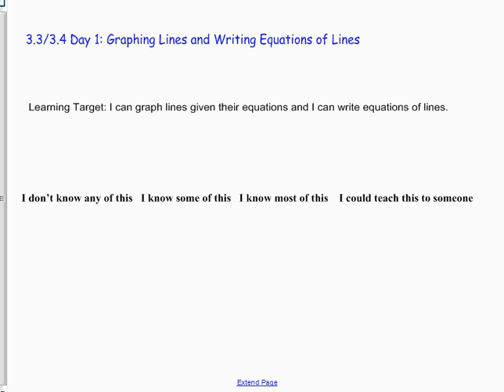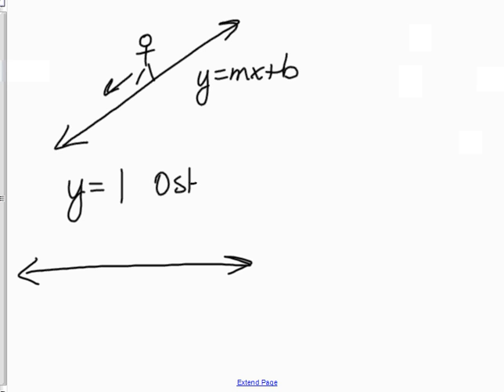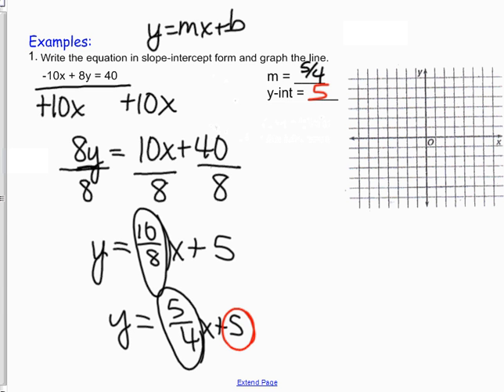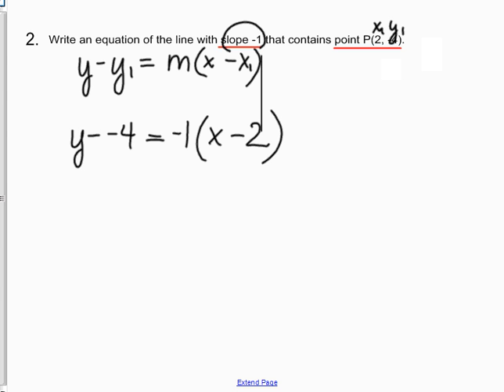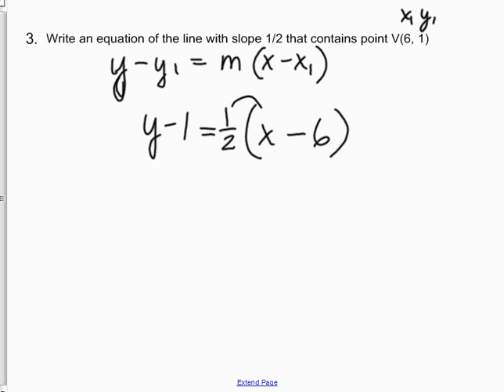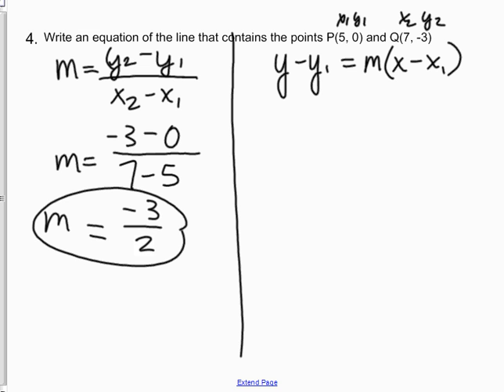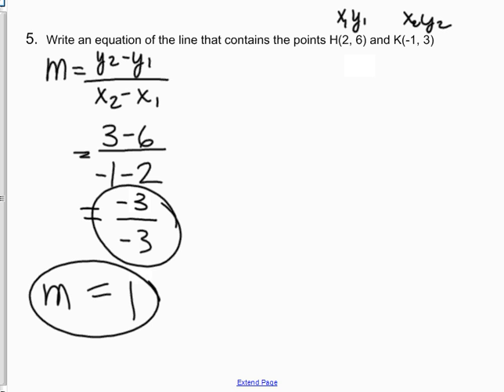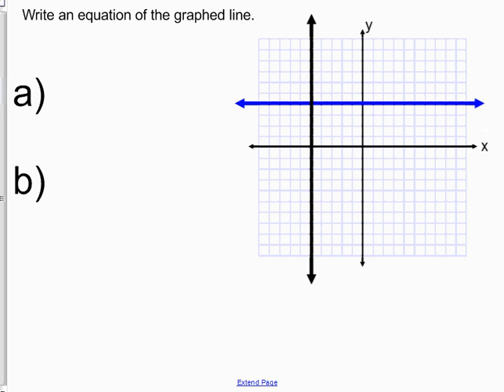3 3 3 4 Day 1